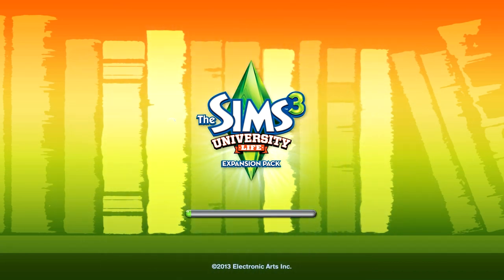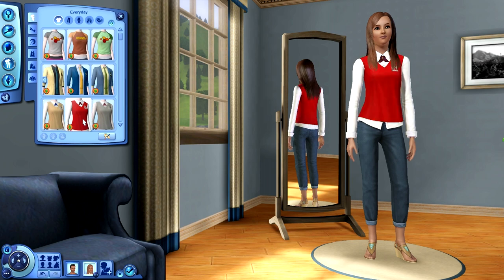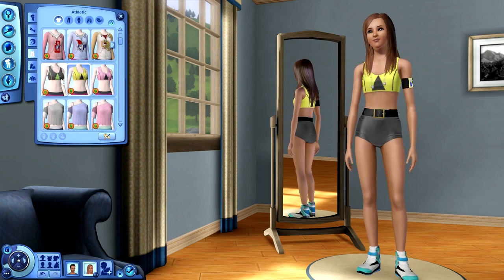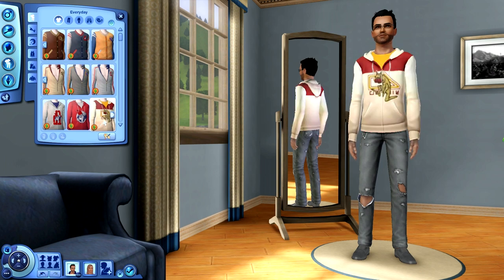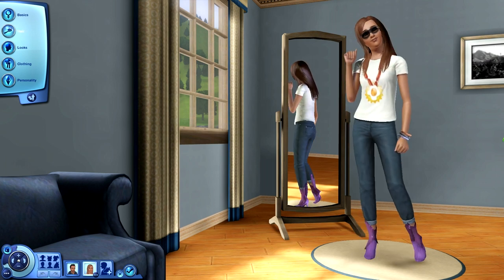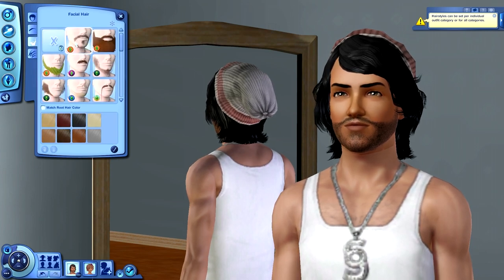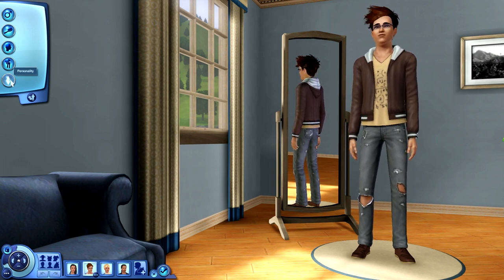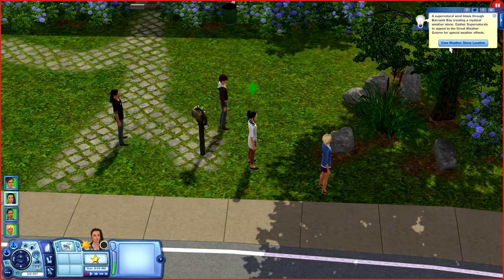Let's Play The Sims 3 University Life - Episode 1 - College Aptitude Test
Madison, Spencer, Blair  and Dalton are ready to head off to University to pursue their academic dreams.  College is exciting and scary but just a bit easier to deal with when you know you're not alone.  Will these four college-bound students find success in their majors or crash and burn?  Could the love of their lives be sitting in the class next to them?  Only a trip to Sims University will answer that!